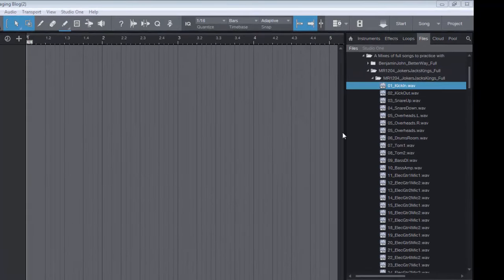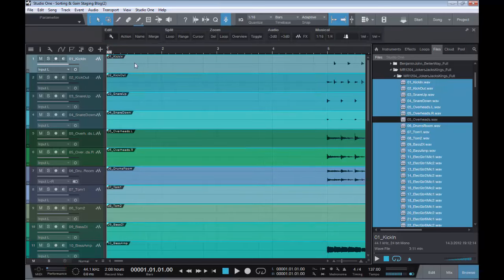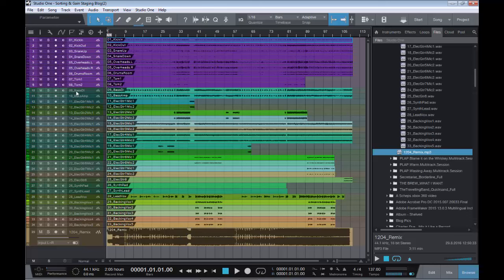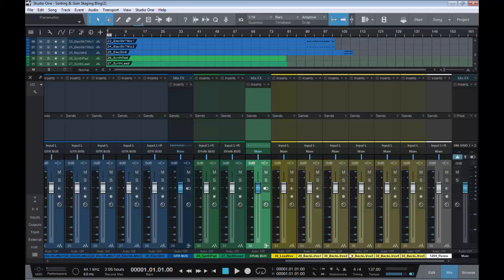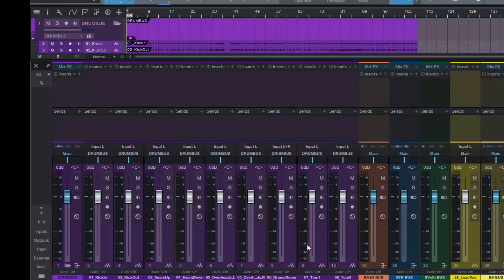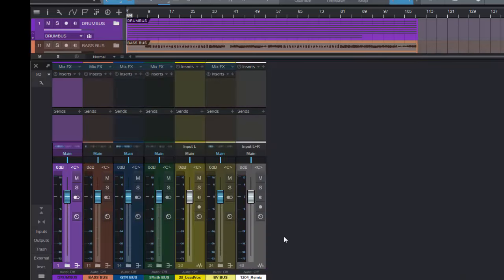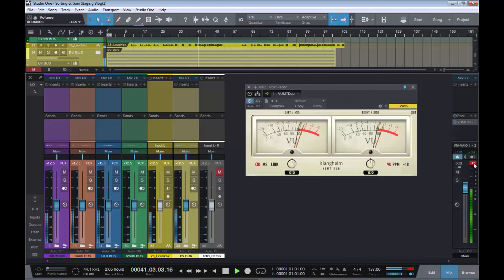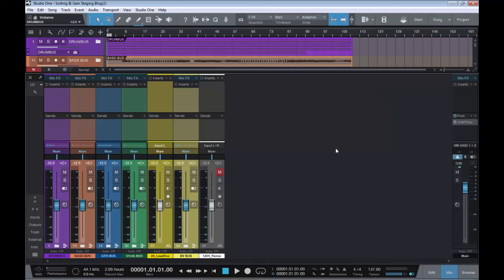The Studio One Soapbox - Ideas For The Mix Pt 1 - Sorting and Gainstaging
Ideas for the Mix series Part One - Sorting and Gain Staging. NB: Please note I own no copyright to the music track used in this video. Raw multitrack from Jokers, Jacks & Kings's 'Sea Of Leaves'